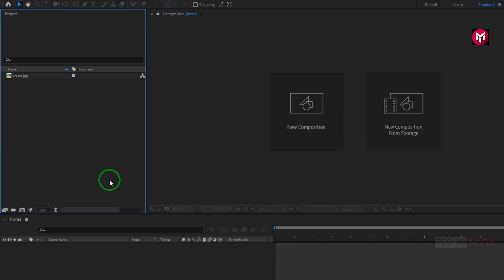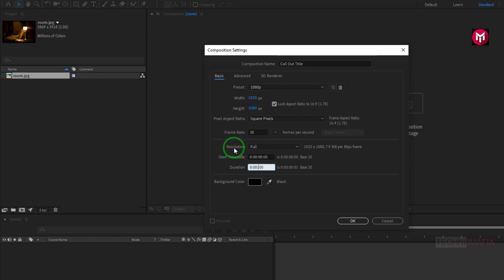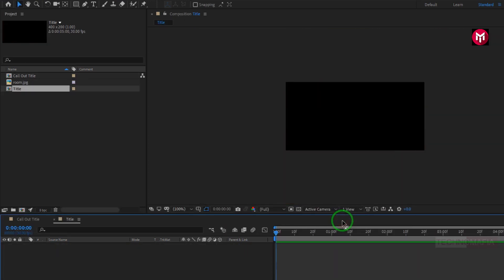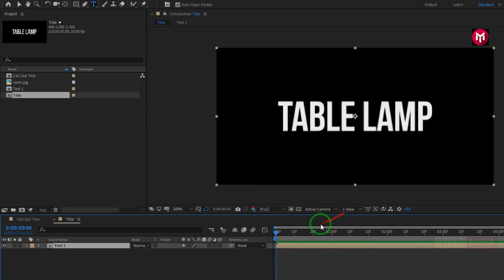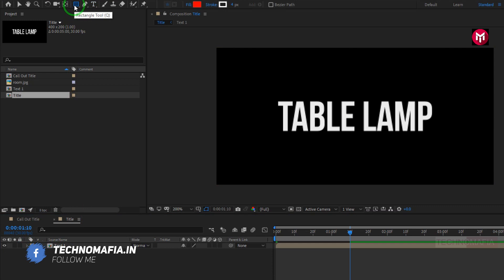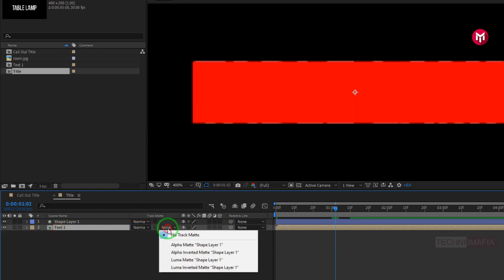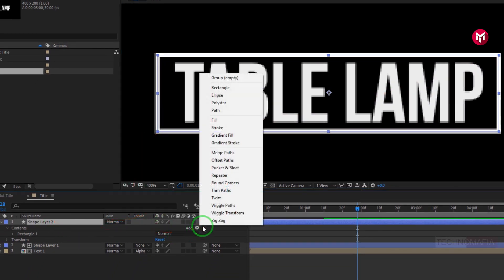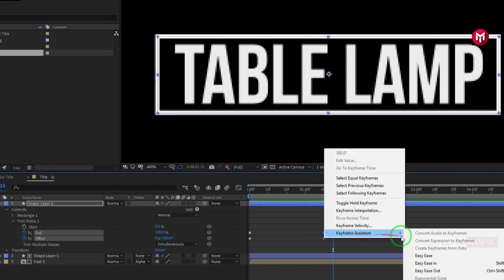Simple Call Out Titles In After Effects | After Effects Tutorial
Hello friends, this tutorial is about how to Create simple callout title in after effects and If you want to know how to track title for motion object or moving object in After Effects watch this tutorial.

How to Track Titles For Motion Object in After Effects | Call Out Title Tracking | AE Tutorial